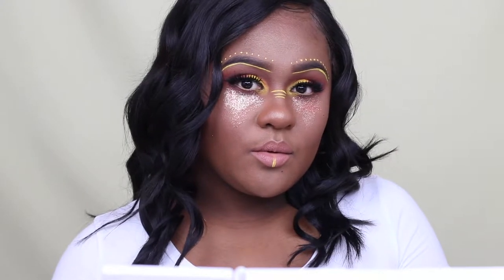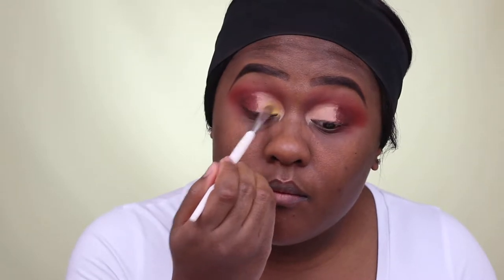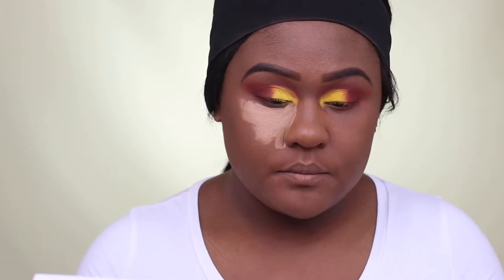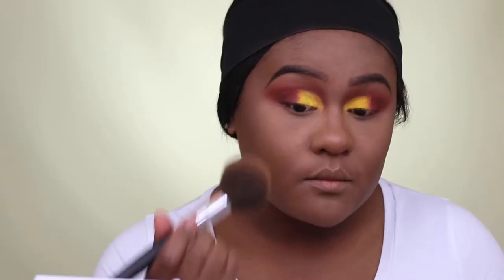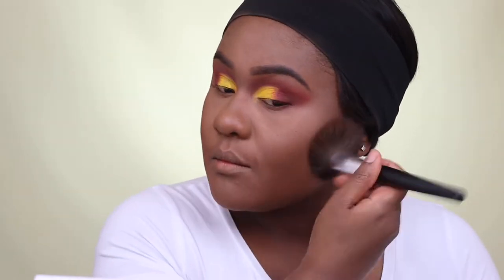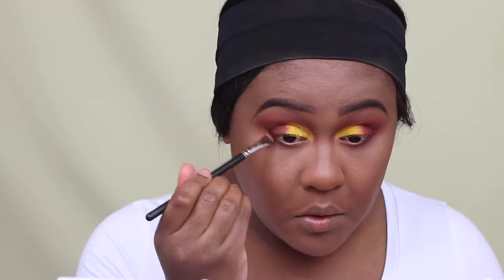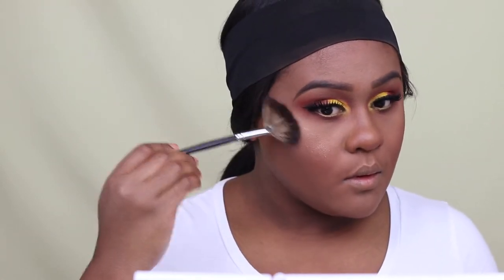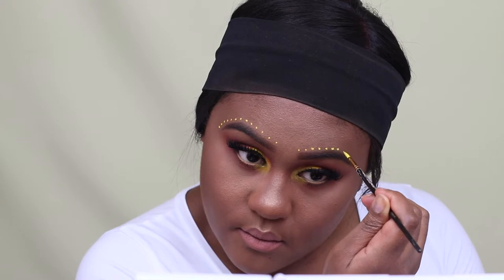COACHELLE FESTIVAL MAKEUP LOOK | Nelsoncutie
Hope you guys enjoyed this festival makeup look for Coachella.

Products Used:
BH It’s my rayeraye palette
Sugarpill Buttercupcake
Inglot 323
Laura Mercier Candleglow sheer bronzer 6
Laura Mercier setting powder
MAC loose face powder Dark Deep
Too faces Hangover primer
L.A Girl pro conceal Orange corrector
MAC Paintly paint pot primer
MAC prep + prime Fix+
Tart tartest Black double eyeliner
MAC Chromgraphic Nude eyeliner
MAC extended play mascara
Hard Candy liquid liner
Benefit Precisely, my brow pencil 5
MAC glitters -Reigning riches, and Gold

LIPS:
MAC Cork lip pencil
IIuvsarahii x Colourpop 951 satin lip
Tarte Birthday suit lip paint

FACE PAINT:
TAG body art paint Yellow